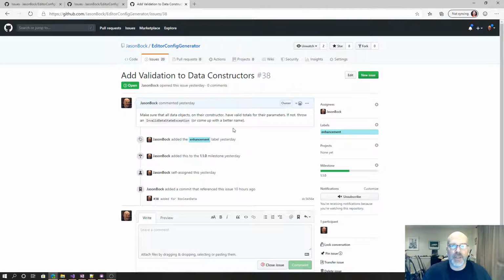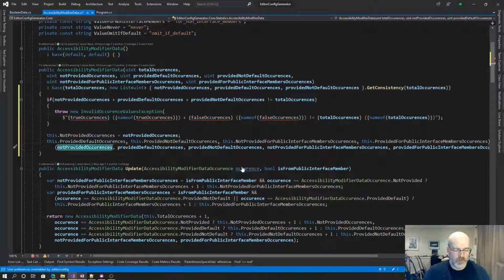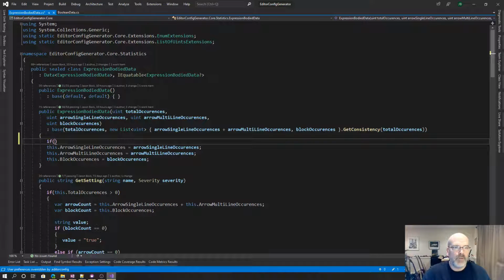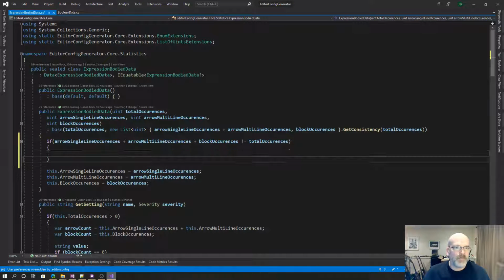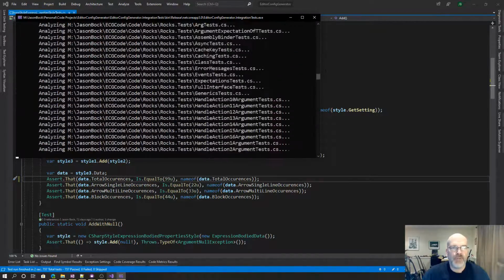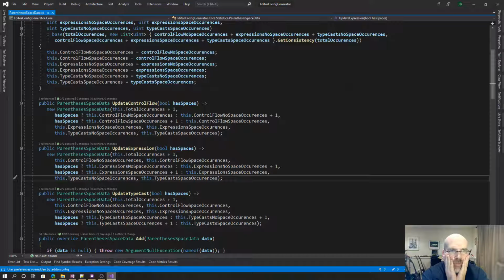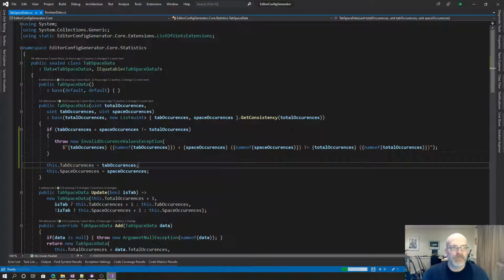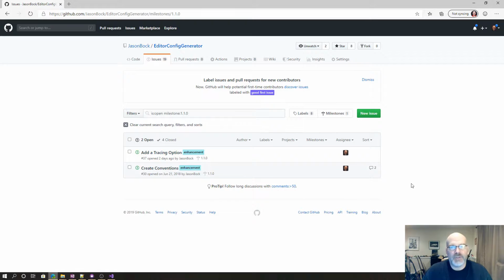FreeCodeSession - Episode 140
In this episode, I continue adding constructor validation in EditorConfigGenerator, I talk about updating the home network, and I finish updating all the broken tests.